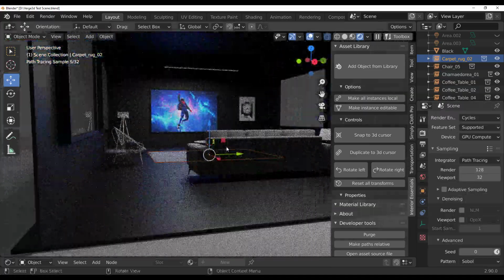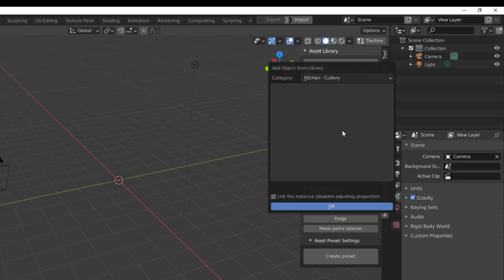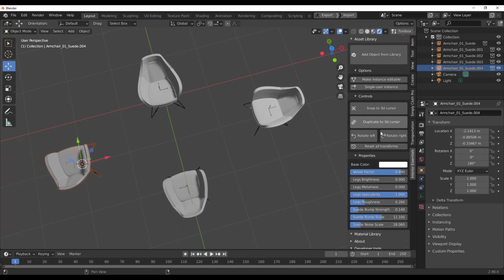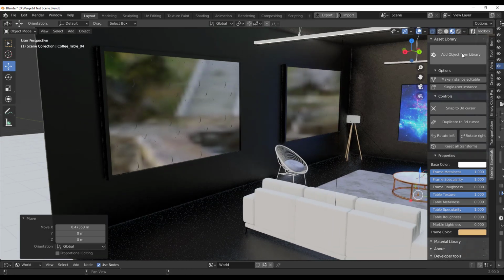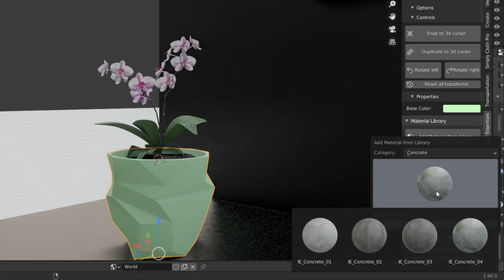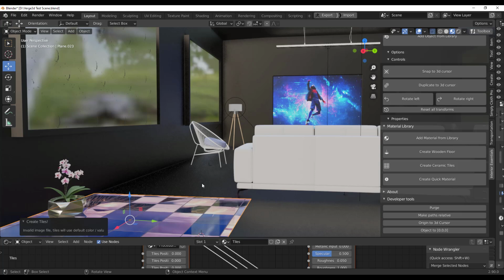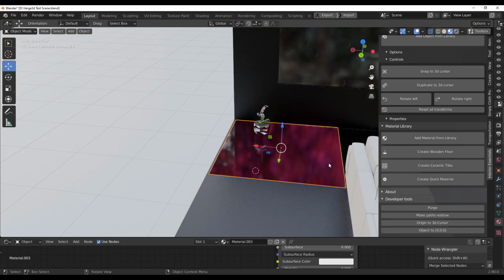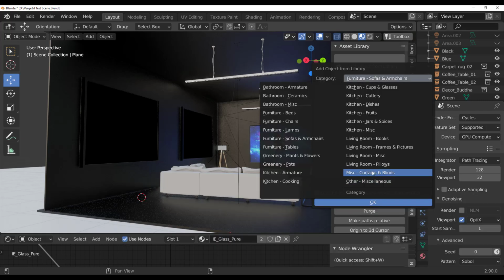INTERIOR ESSENTIALS 2.0 Is Here!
Want to make awesome interiors with little to no effort? wondering how to easily make materials, tweak and shade walls and also tiles easily? well check out interior architecture 2.0